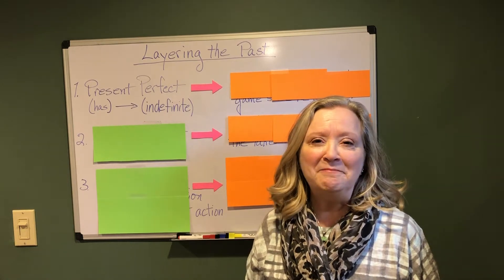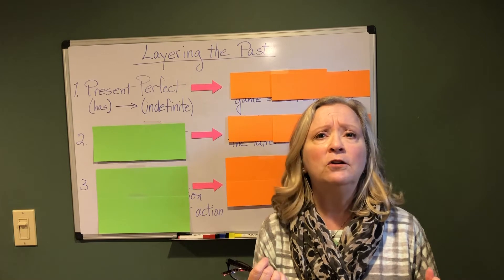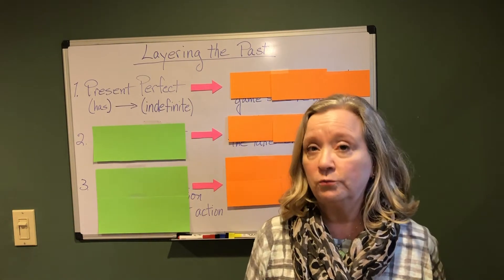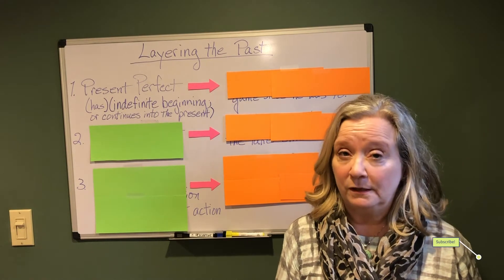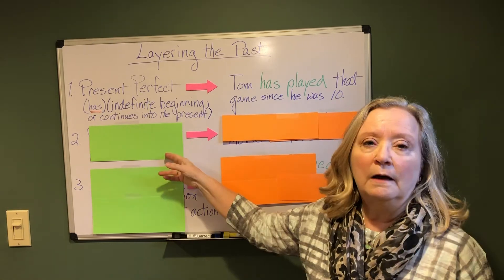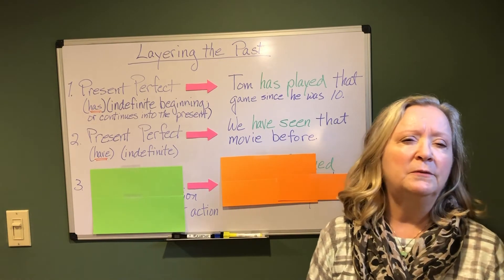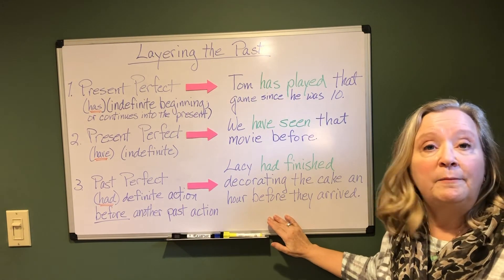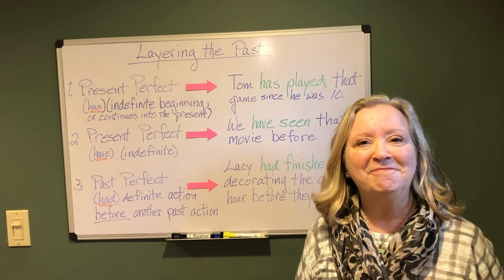Layering the Past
Friendly, award-winning teacher gives college freshman the help they need to succeed in their college writing class. This lesson presents verb tenses, not by their un-rememberable grammatical names, but by their purpose. In other words, instead of "past perfect", the tenses are described for what they do: layer the past.

Explanations are clear and based on students' lives. The example sentences are simple in meaning, so as not to obscure the function that the lesson is highlighting. Students can then see the sample clearly and then write sentences on their own, using the samples as templates.